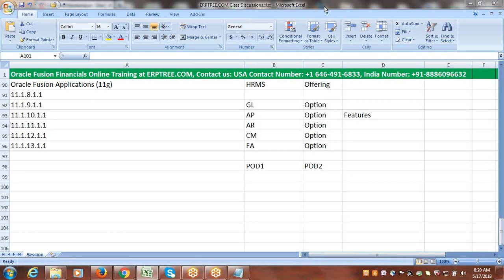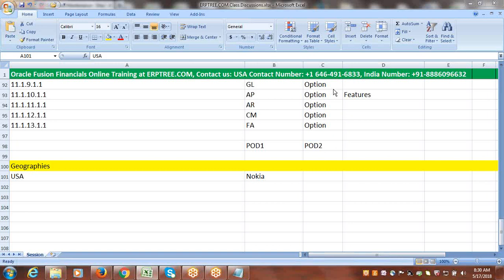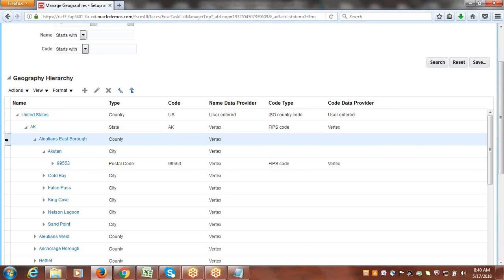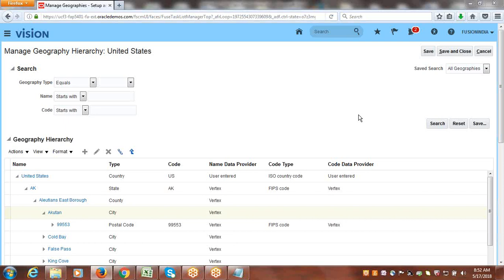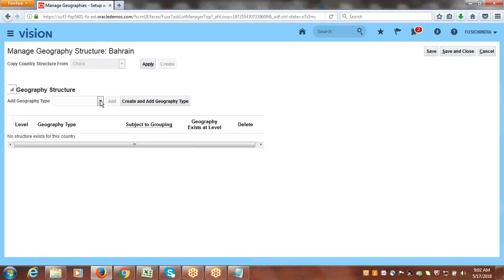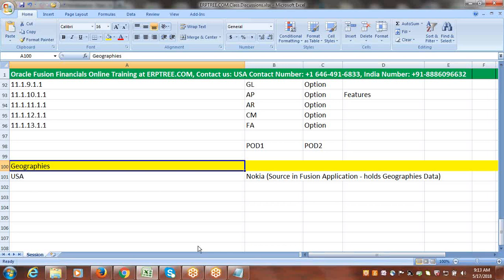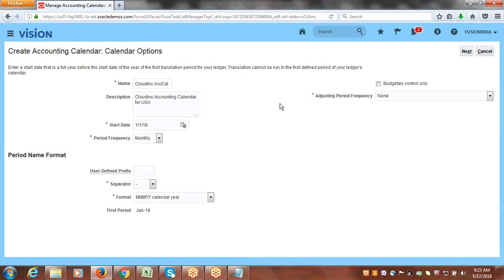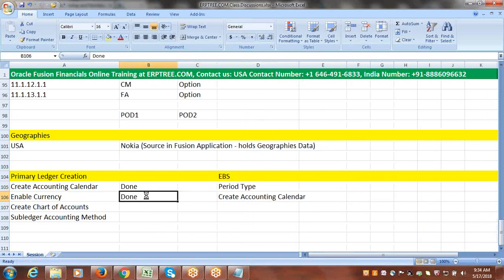9th Session Geographies 2018 05 17